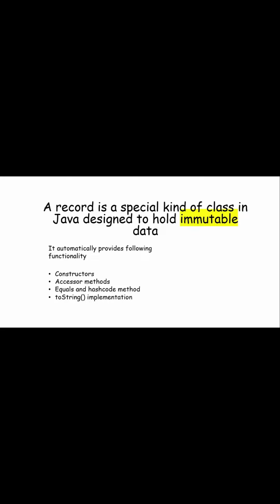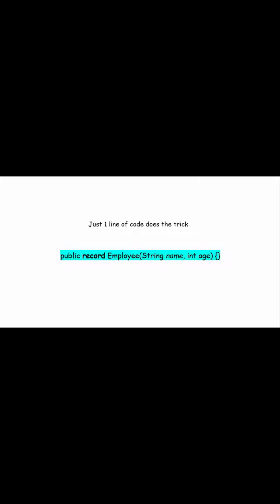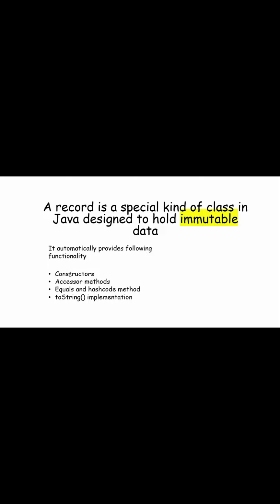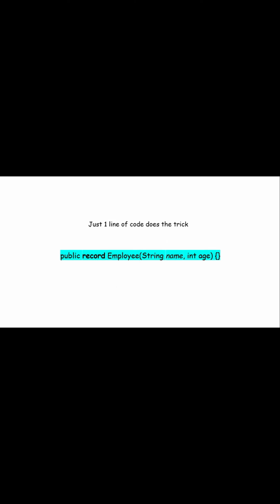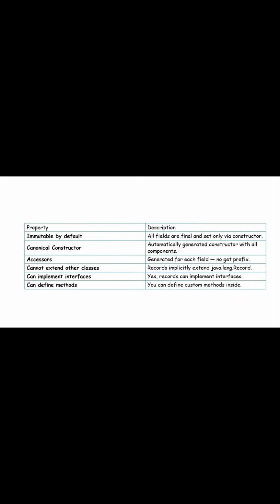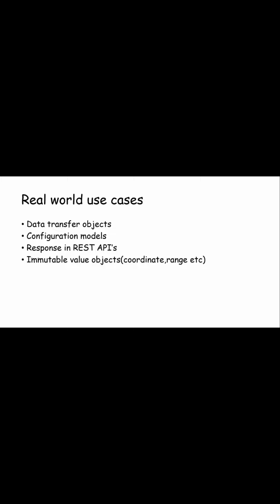Java Records Explained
This short explains about java records in details with examples